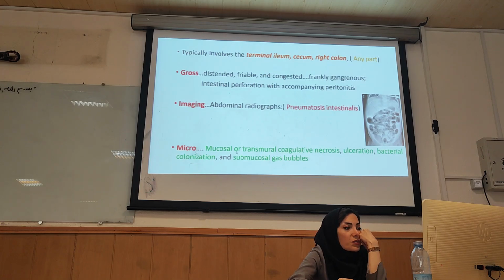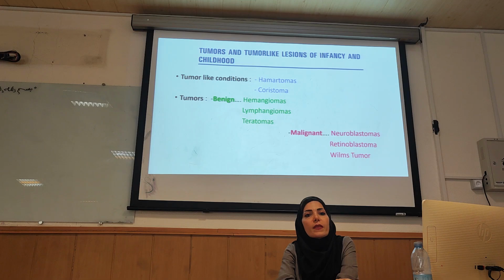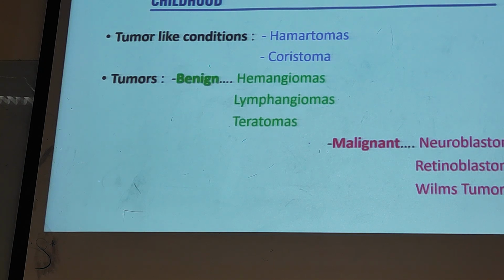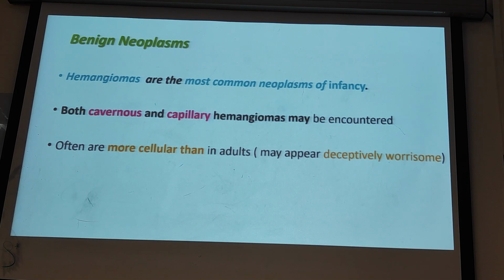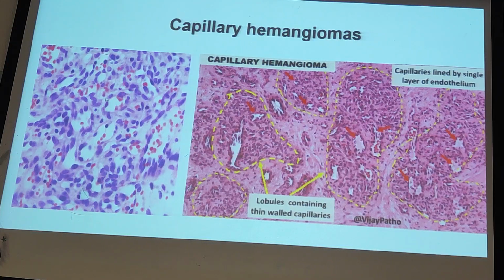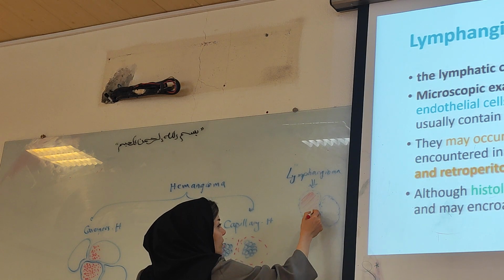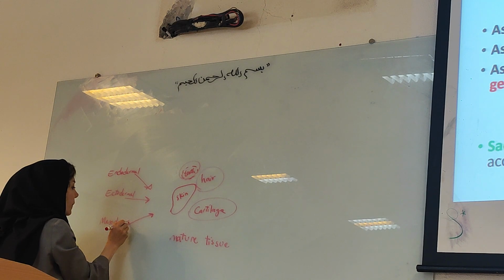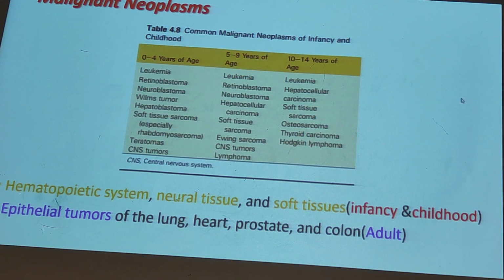Pathology -- genetics and pediatric disease -- p2